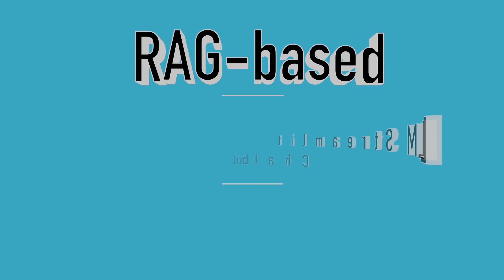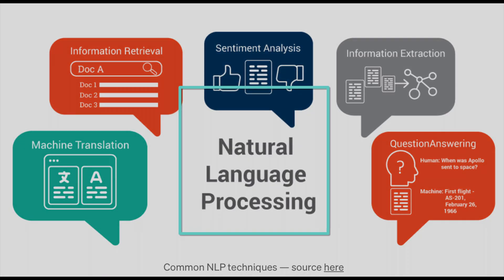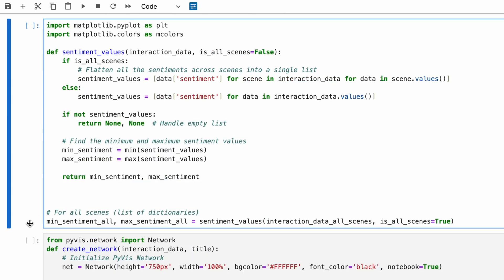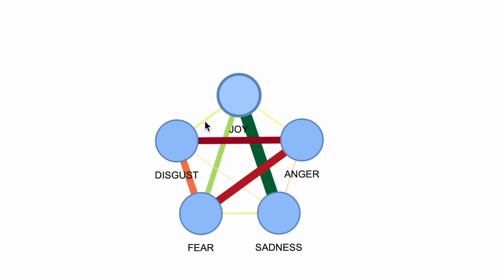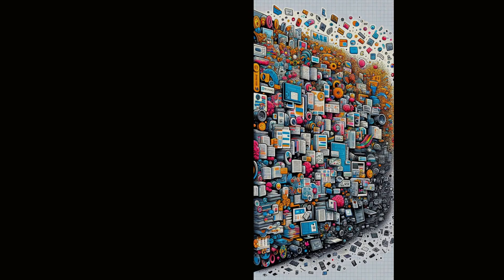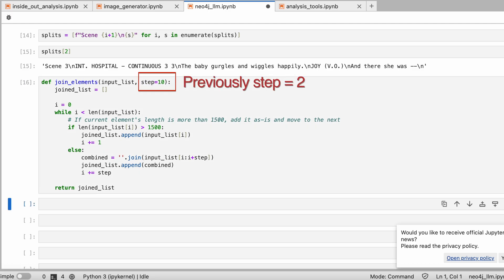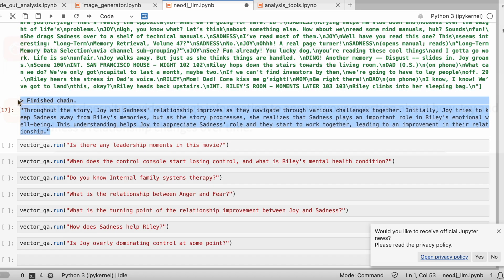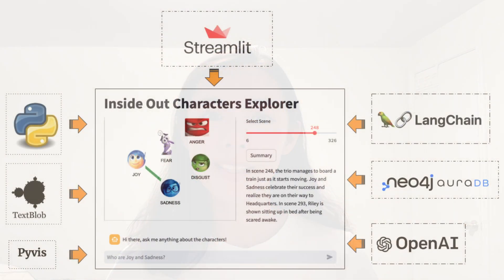Vector Search (RAG) Decodes Inside Out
🎬 Inside Out Data Adventure!

In this video, we take a fun look at Pixar's 'Inside Out' and see what data can tell us about the movie's 5 emotions: 😄😢😠😱😒. We're using cool AI to understand the characters better and build a simple app to show you the story in a whole new way.

What's Inside:

- Cool ways to turn the 'Inside Out' script into pictures and graphs.
- A chatbot that helps us dig into the movie's emotions.
- Tips for making your own app, even if you're new to coding!
🌟 Big thanks to Tomaz for the ideas that helped start this project. You can check out his awesome articles
Chapters:

0:00  Intro
0:18  Text Data Processing
1:28  Sentiment Scores Assigned with TextBlob
1:57  Network Visualization of the Movie
2:31  Movie Scene-by-scene Network Visualization
2:46  Sentiment and Network Analysis enhanced by Neo4j & Langchain
4:39  Put Everything on Streamlit!

🛠️ Next Steps:

I'll show you how to use Streamlit to make an app.
Look out for a video on solving common little problems when you build LLM applications.